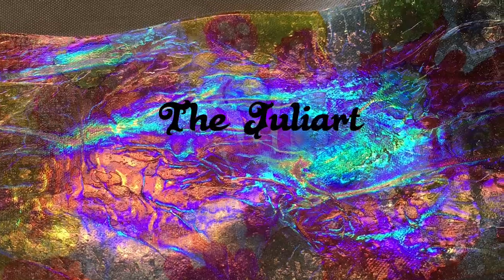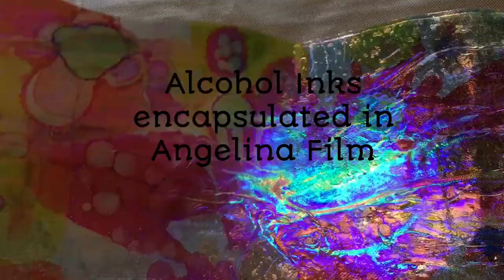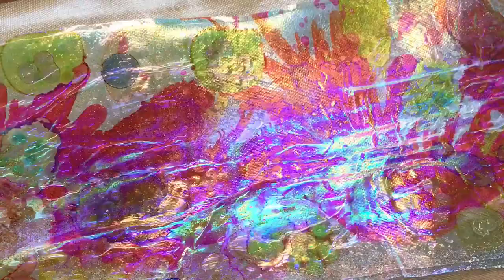Alcohol Inks encapsulated in Angelina film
This is the film I created for my art. I love having transparent iridized patterns for my simulated glassworks.
This video just shows the overall look you can view my Instructable for step by step instructions.